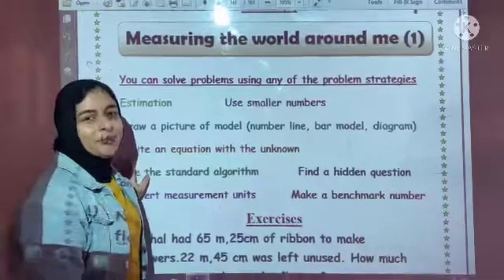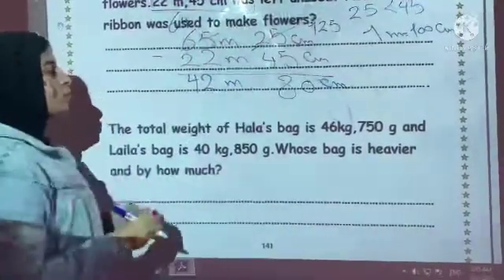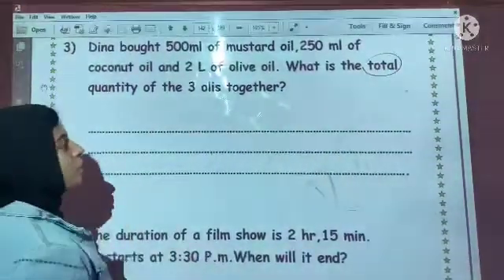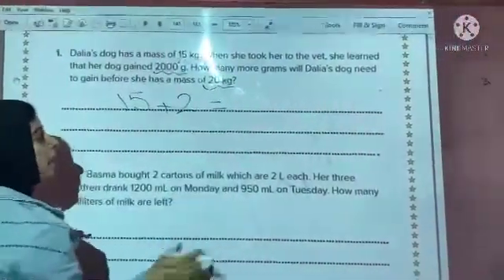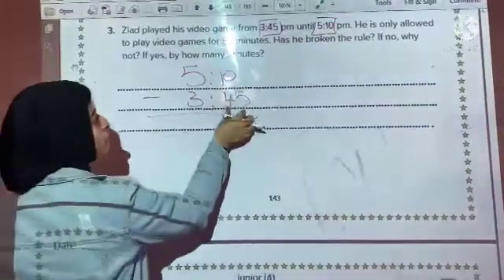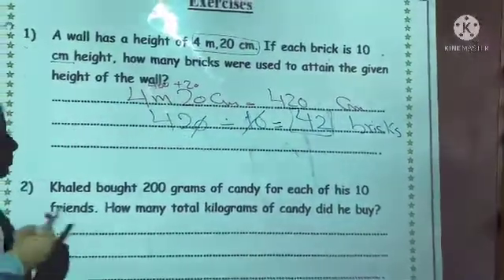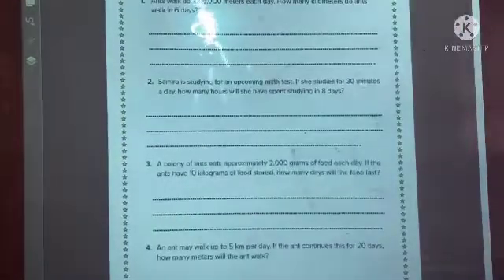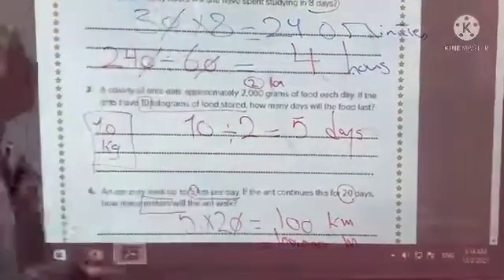Measuring the world around me ?